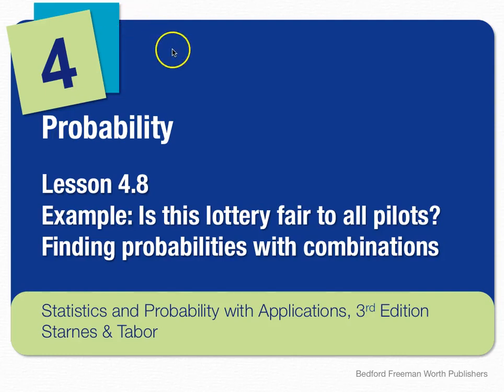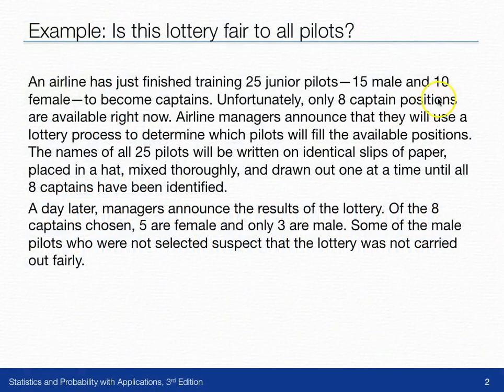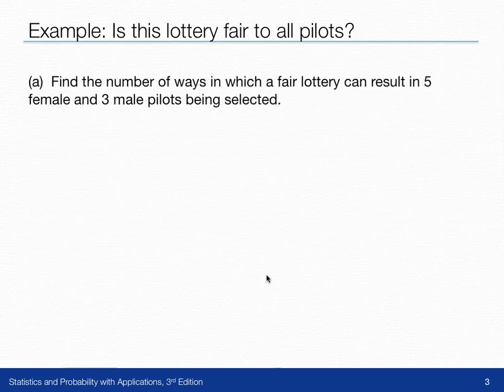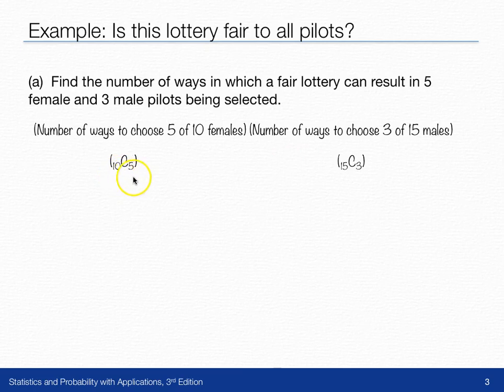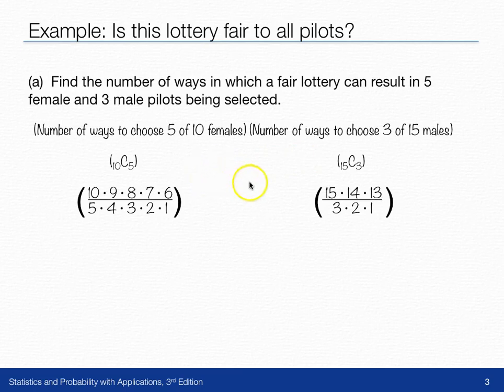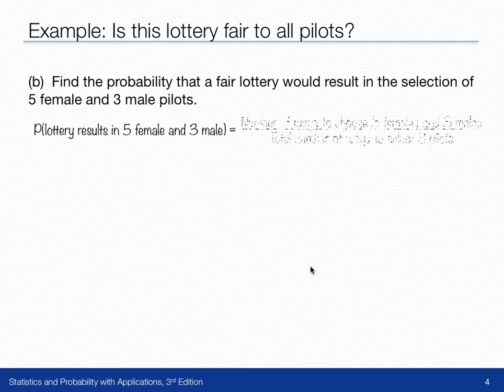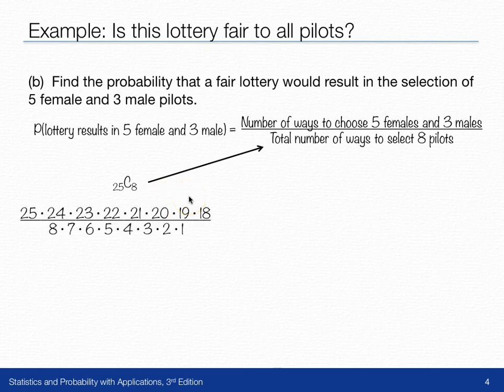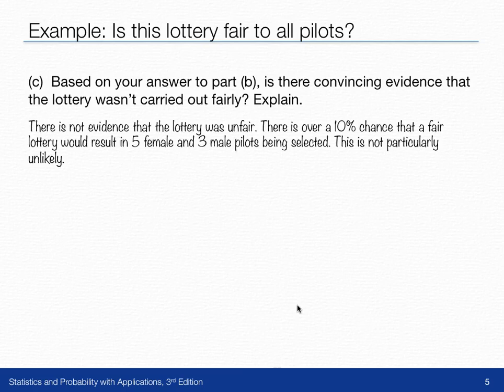SPA3e 4 8Example p320